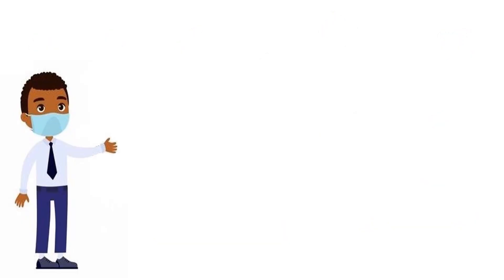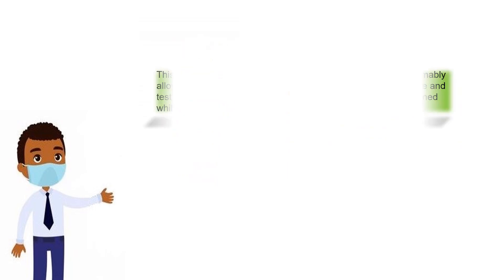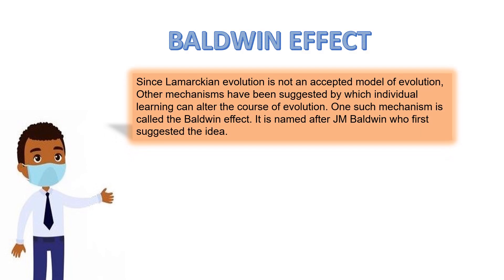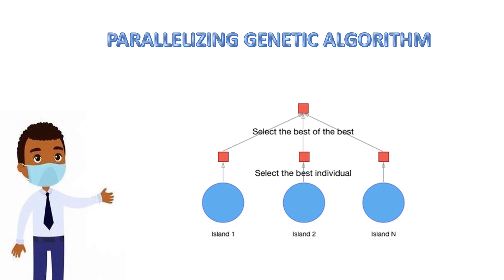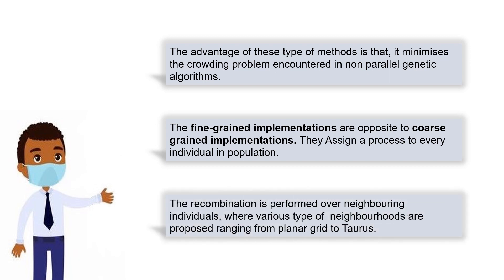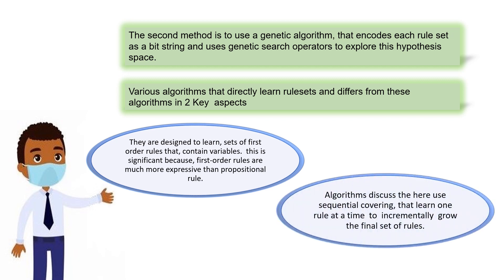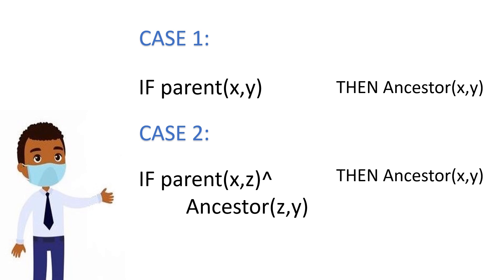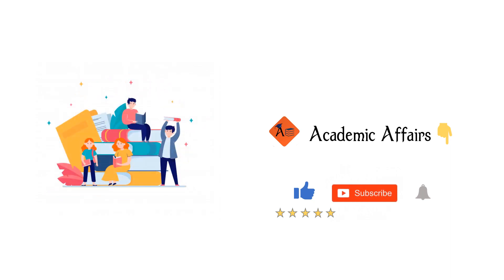Models of Evolution and Learning | Parallelizing Genetic Algorithm | ML | Unit 4 | day 2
Models of Evolution and Learning.
Parallelizing Genetic Algorithm.
Learning Set of Rules.

Content Credits:

Content Explanation: Spandana
Supporting Team: Nishika
Student Mentor / Scripting: K. Meghana
Video Creators: B. Kavya Sree, V. Navya Reddy
Team Lead: V. Ramya Rajeswari

To access our material which consists of:
EASY - UNDERSTANDABLE NOTES
MIND - MAPS, INFO-GRAPHS and
Join our supporters community by taking our Subscription plan.

About our Organization:

ACADEMIC AFFAIRS is an online learning platform for undergraduates to excel in their Academics and also understand the working process of the Current Industry. Our aim is to make the concepts easily understandable to the students which helps them to remember the concepts forever, instead of memorizing or learning by heart for the sake of any examinations!!